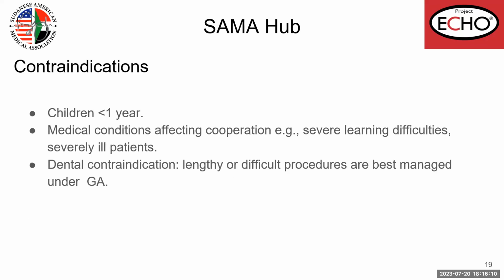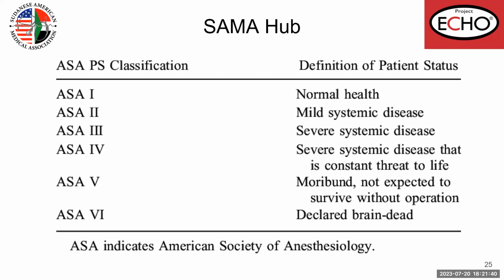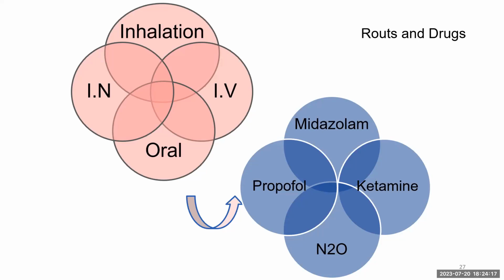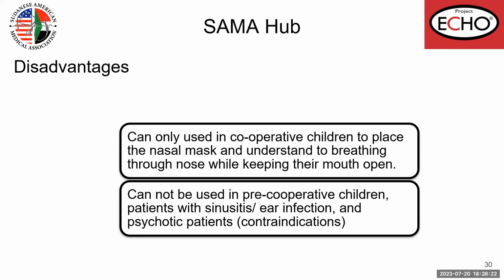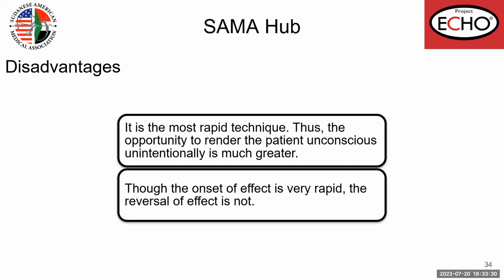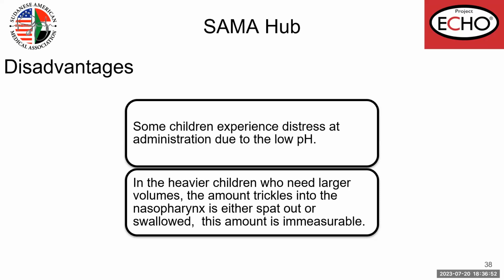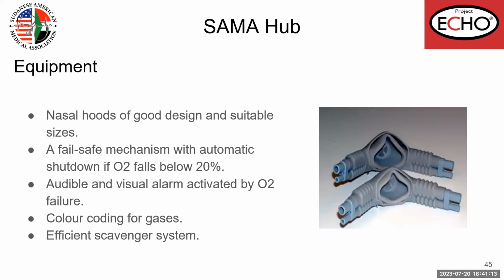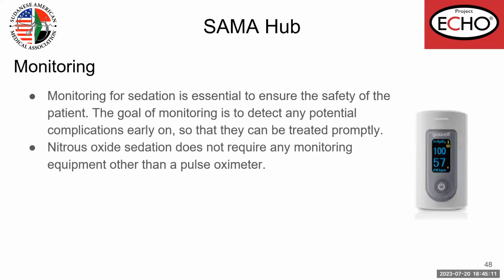Pharmacological Management I